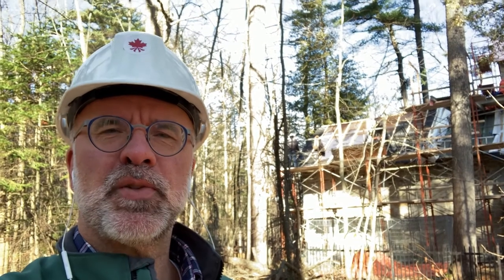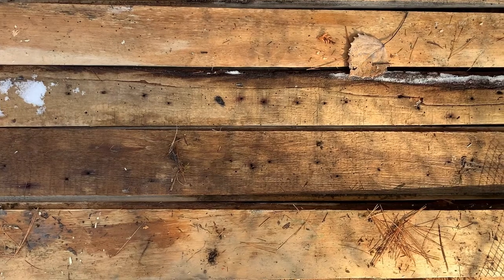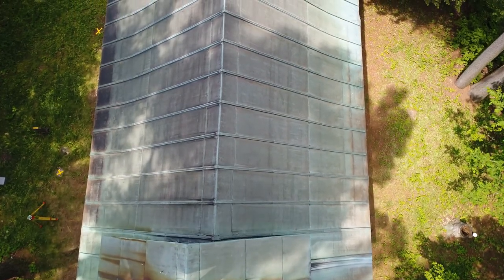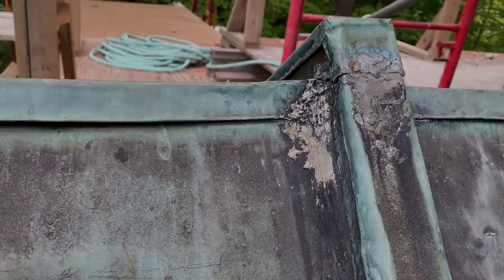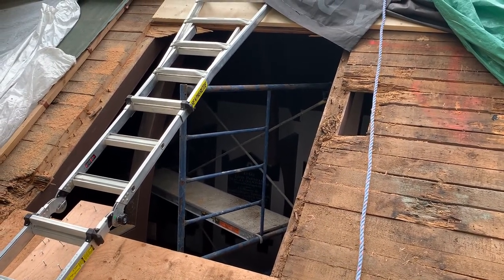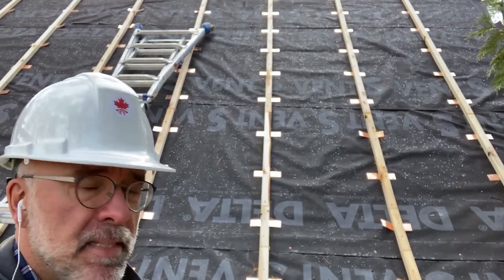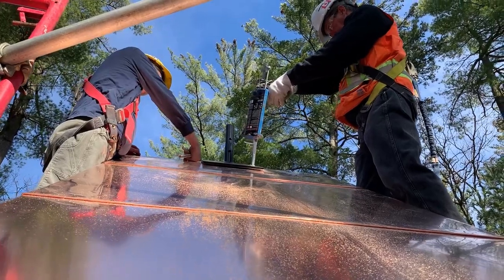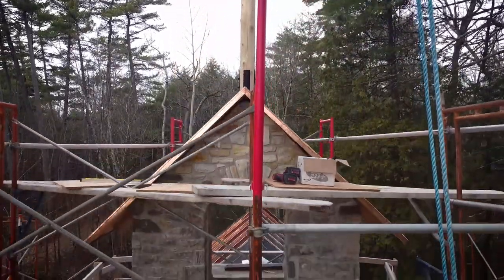Replacing the copper roof at the Papineau Chapel ( Vlog: Episode 4)